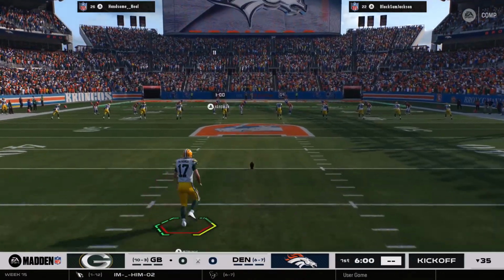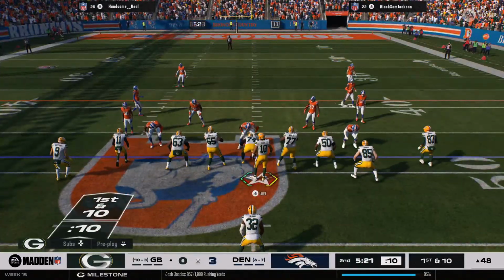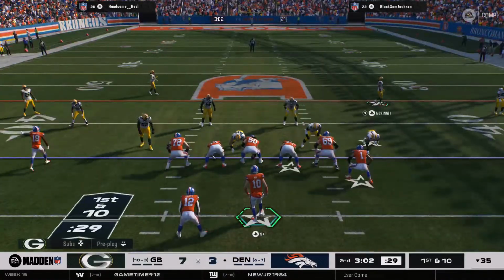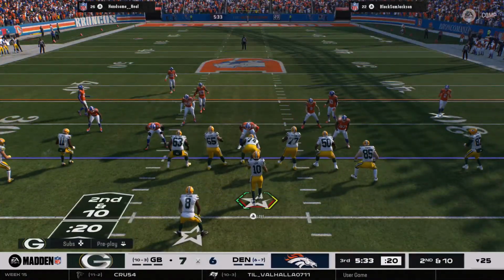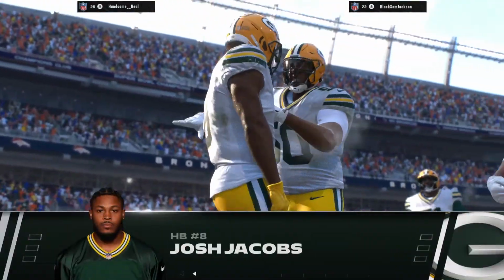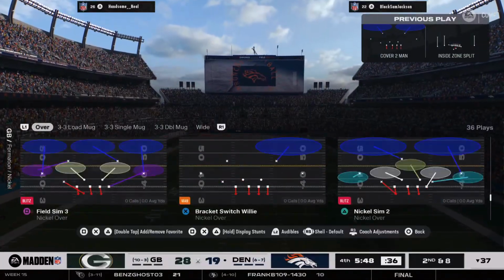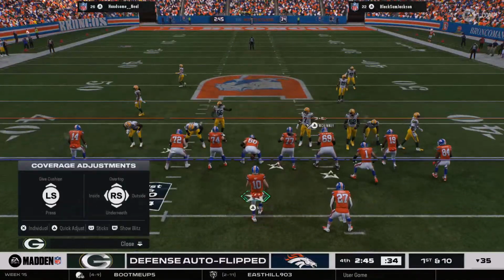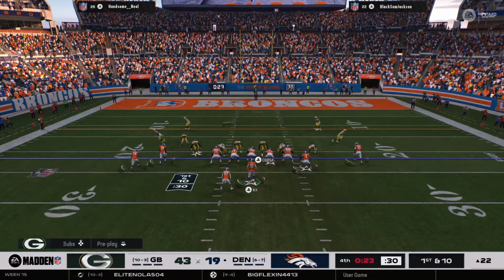Vs broncos DR yr1